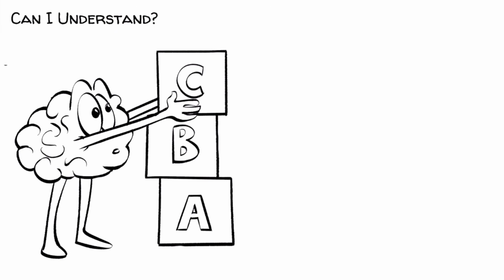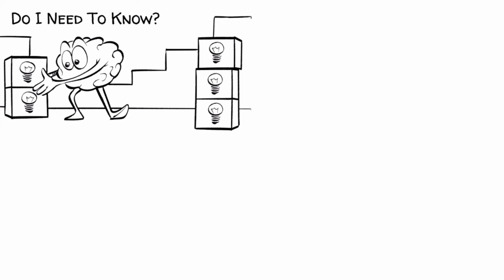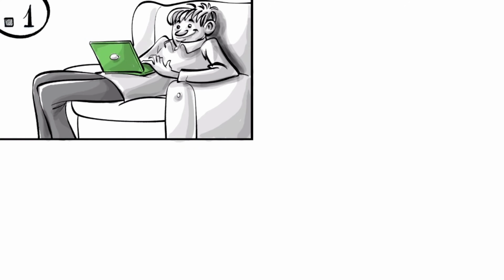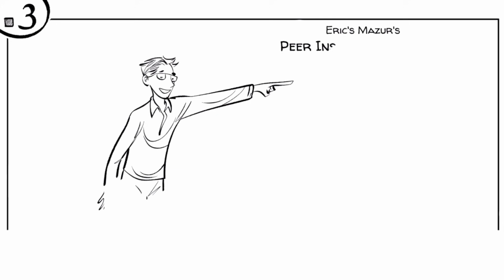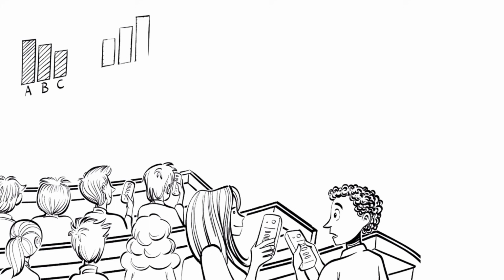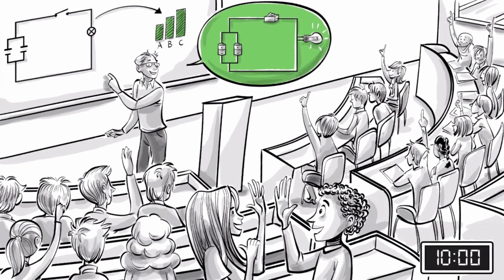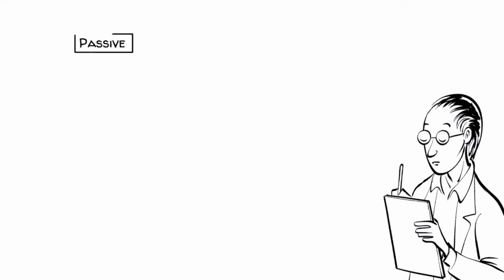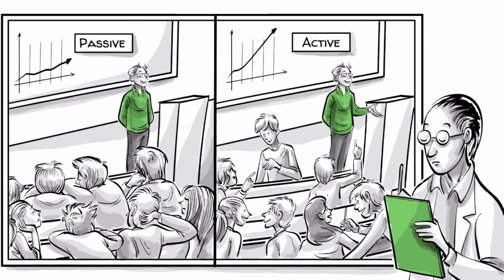The Active Learning Method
"Active learning" means you participate, collaborate with others, and apply concepts to the real world. It requires hard mental effort but leads to better retention and an understanding of the material that can be transferred to other situations.